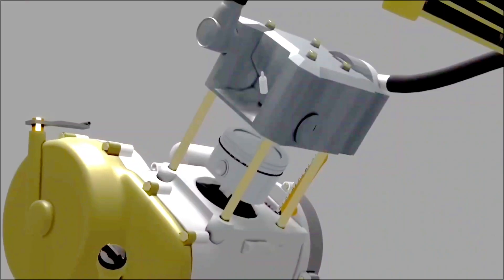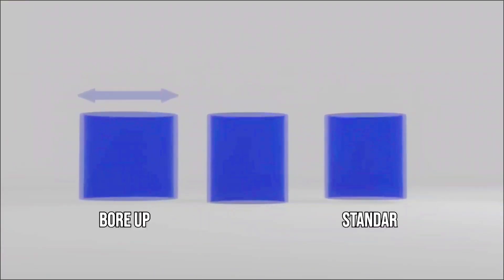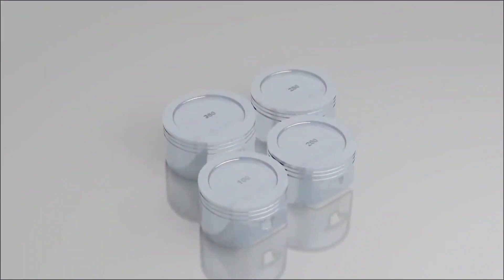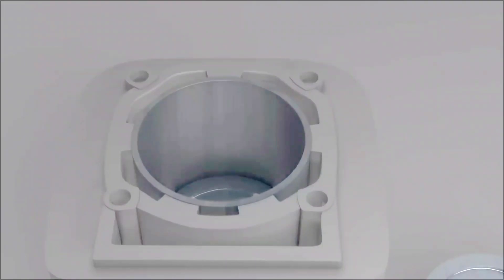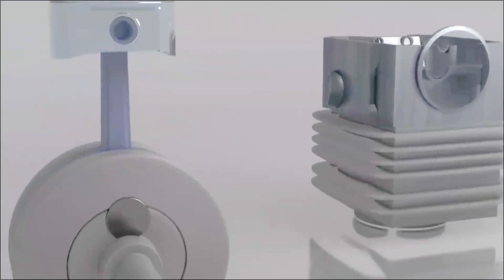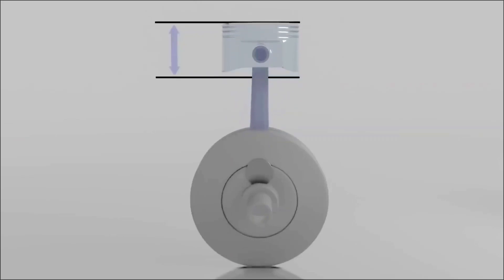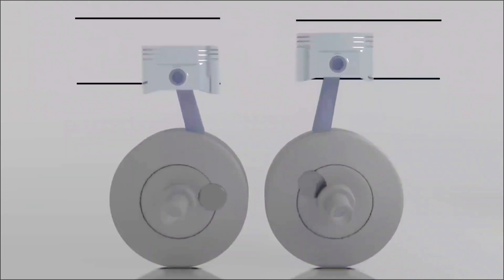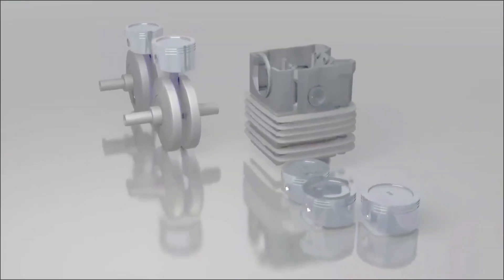BORE UP vs STROKE UP | What's the Difference? and Which Better?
Bore up is a modification of a motorcycle engine by enlarging the piston diameter, while stroke up is a modification of a motorcycle engine by extending the piston stroke.

Bore up :
- Enlarging the diameter of the engine piston
- Increase the engine cylinder volume and power
- The work is considered simpler and more efficient
- Bore up motorcycles can be more wasteful of fuel and the   durability of the engine components is reduced

Stroke up:
- Increasing the length of the piston stroke (stroke) by    increasing the length of the piston stroke on the crankshaft
- Increase the engine cylinder volume and torque
- The work is considered more complicated
- Stroke up can risk breaking the stroke pen, especially if  you just buy a racing stroke pen.

INTRO inspired by Dolby Atmos :)